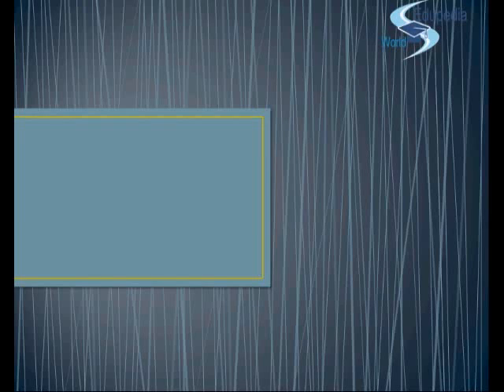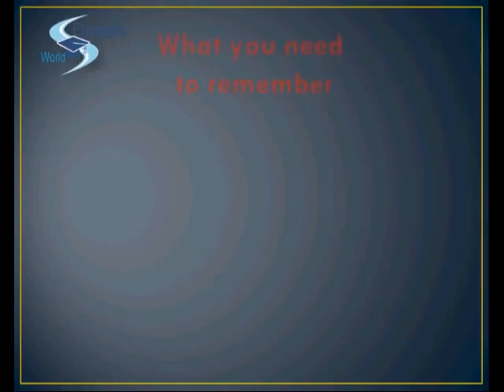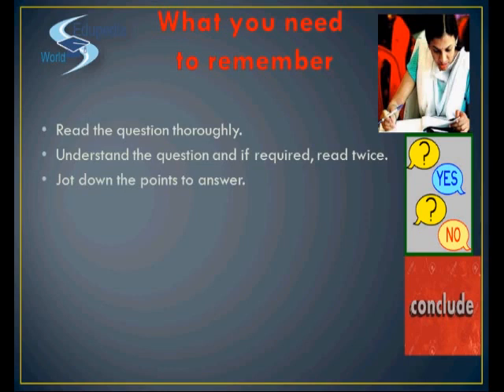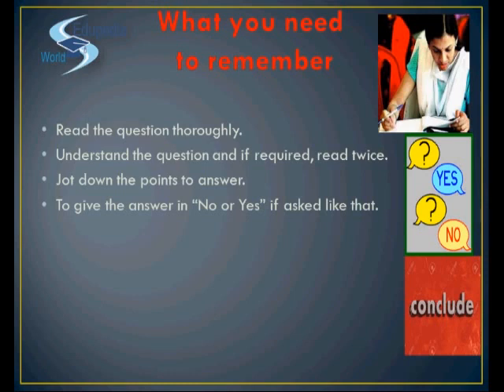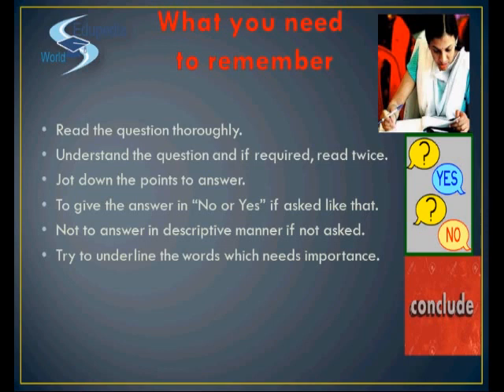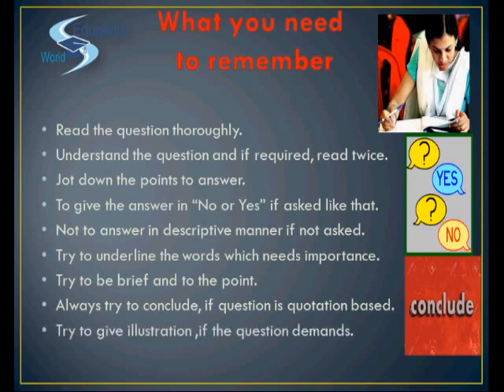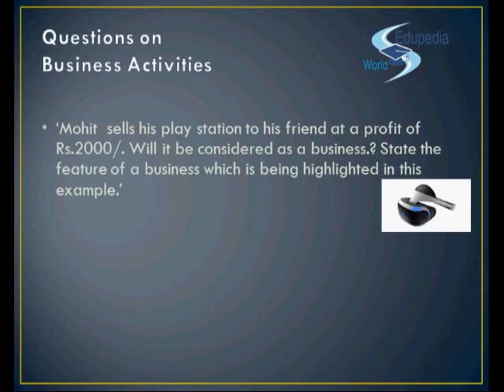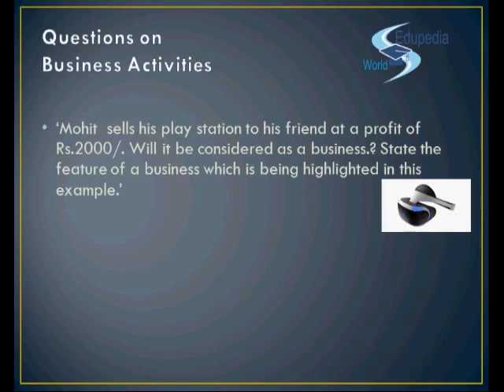Commerce Grade 11 | Tips On Application Based Questions | Guidelines To Answer Questions | Part 60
Commerce (Grade 11) | High School Learning;

Tips On Application Based Questions: justification or explanation required against the questions  : Illustrative Questions : Part 60

-Points to remember (00:00:53 - 00:04:02)

-Question on Business Activities (00:04:03 - 00:07:52)

-Question on  Forms of Business Organization (00:07:55 - 00:15:28)
*Example 1
*Example 2

-Question on Public and Global Enterprises (00:15:28 - 00:19:12)